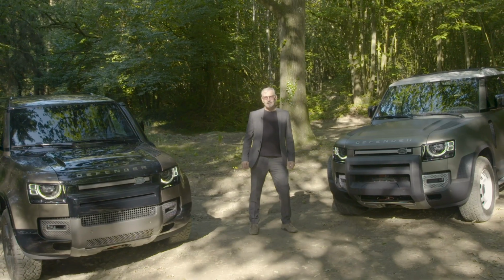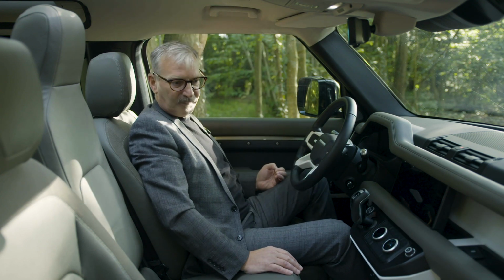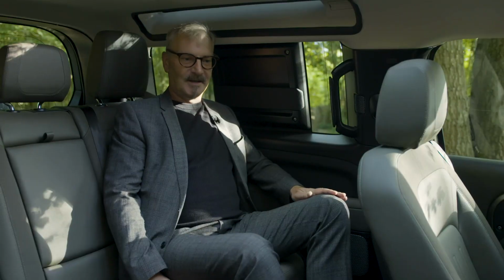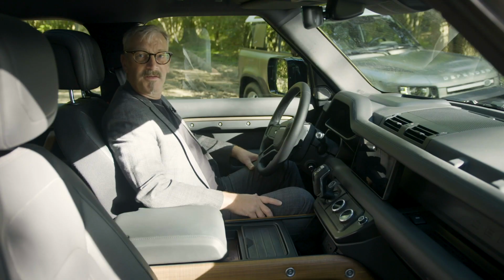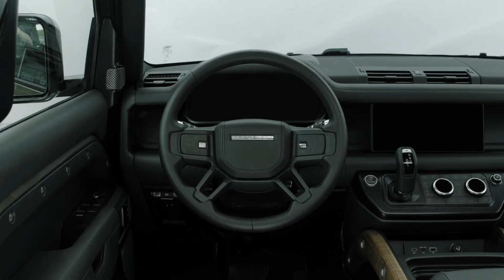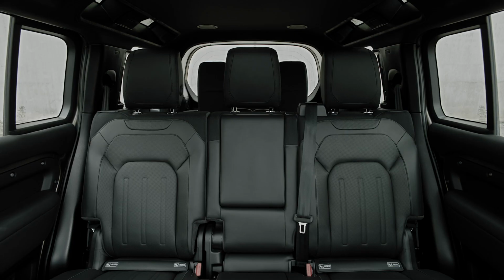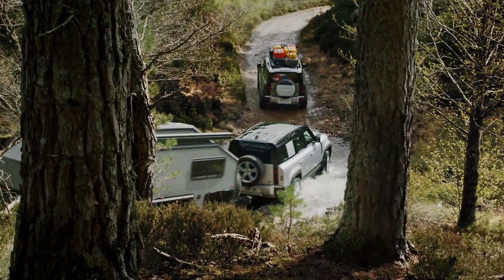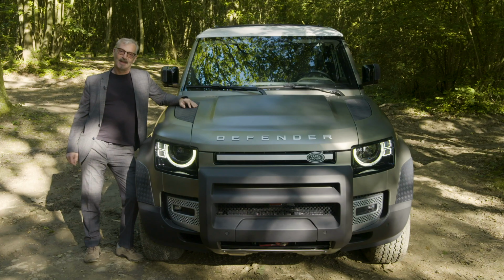New Land Rover Defender first look: a nod to the past but does it live up to the name?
The 2020 Land Rover Defender has been unveiled and The Telegraph's Motoring Editor Paul Hudson takes us through a first look at the new 4x4 by Jaguar Land Rover

The new Defender is posited as “the answer” to all those who thought that Land Rover was moving too far from its heritage of tough off-roaders that could deal with the world’s most inhospitable terrain.

Telegraph.co.uk and YouTube.com/TelegraphTV are websites of The Telegraph, the UK's best-selling quality daily newspaper providing news and analysis on UK and world events, business, sport, lifestyle and culture.